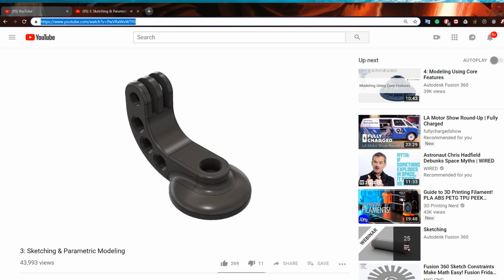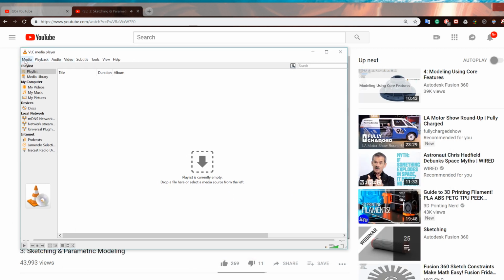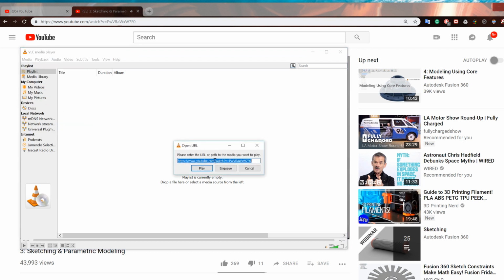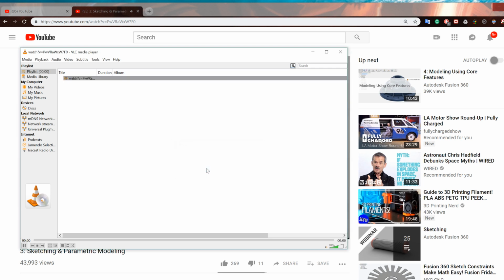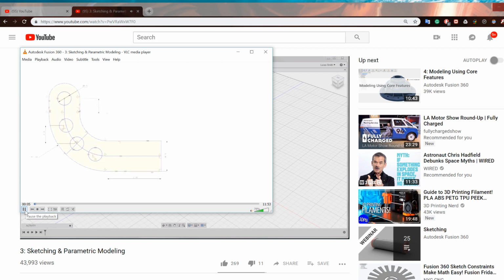Issue with sound youtube? videos having no sound [Fixed / Hack]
If you sometimes come across a video on YouTube that will not play sound and you have tried all options to fix your sound system, this method is a get around.